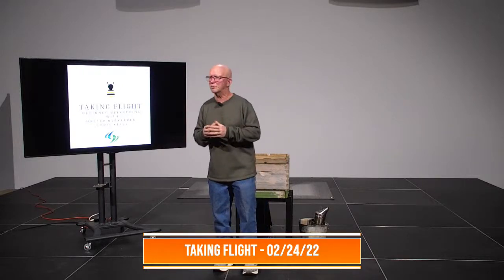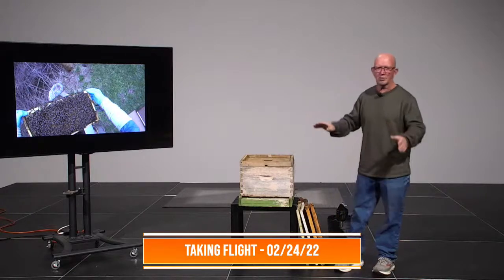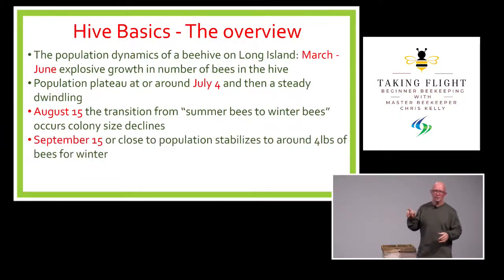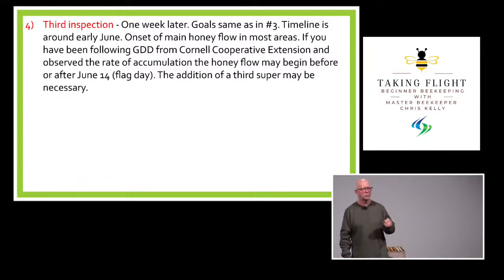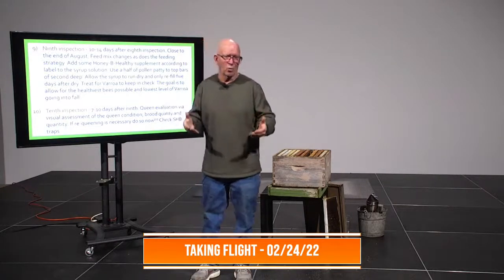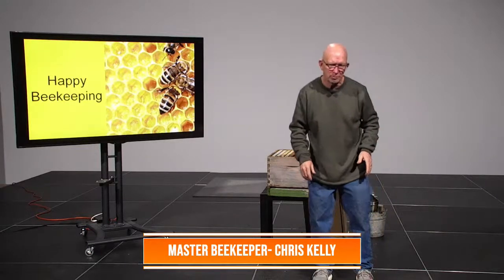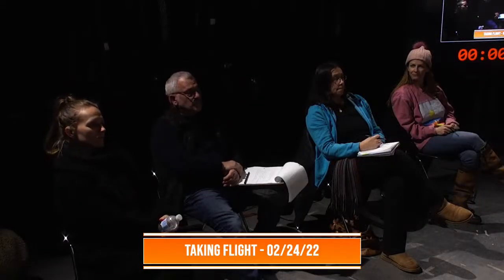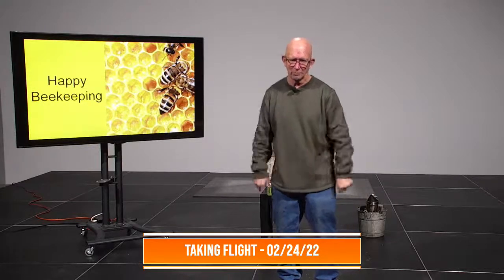Taking Flight - Feb 24th 2022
This episode of "Taking Flight" explores the practical aspects of beekeeping, focusing on installing a nucleus colony (nuke) and subsequent inspections. The show is packed with actionable advice, structured to guide both novice and more experienced beekeepers through the early stages of hive development and management.

Installation of Nukes:
Preparing for Installation: Ensure your hive setup includes a sturdy stand, bottom board, and the initial deep box ready for the nuke's frames.
Transferring Frames: Frames from the nuke should be transferred to the hive in the order they are removed, maintaining the colony's established structure.
Space Management: When inserting the nuke frames into a larger hive, leave space to add additional frames, aiming to minimize disturbance and avoid crushing bees, particularly the queen.

Inspections and Hive Management:
Initial Inspections: Conduct the first inspection a week after installation to assess hive strength, queen activity (evidenced by egg laying), and food stores.
Growth Monitoring: Beekeepers should observe hive growth, noting when 70% of the frames are covered in bees, indicating it's time to add another box to the hive.
Temperature and Activity: Bees are most active between 50°F and 90°F, with optimal conditions being sunny, 65°F to 80°F, and minimal wind. Rain and high winds reduce bee activity.

Hive Growth Dynamics:
Population Dynamics: Understanding the growth curve is vital, with the population expanding until the summer solstice, then gradually declining. Beekeepers should anticipate and plan for this by ensuring sufficient space and resources.
Winter Preparation: Begins in late summer, with beekeepers encouraged to ensure outer frames are filled with honey for insulation and food reserves.